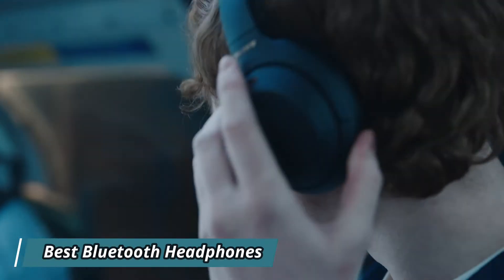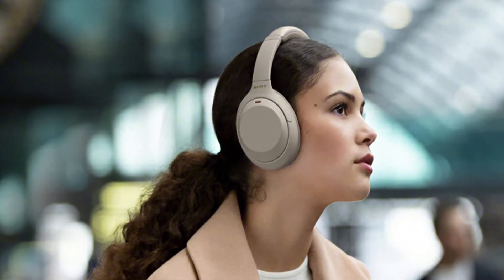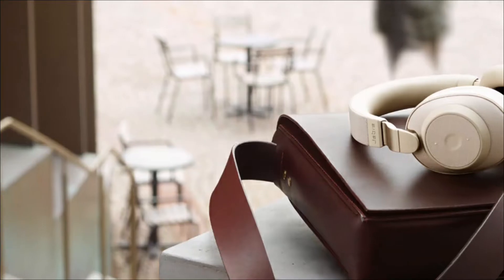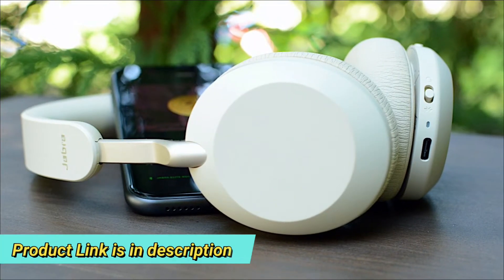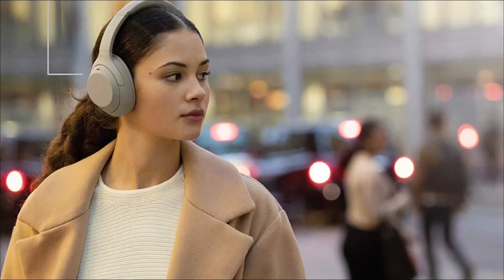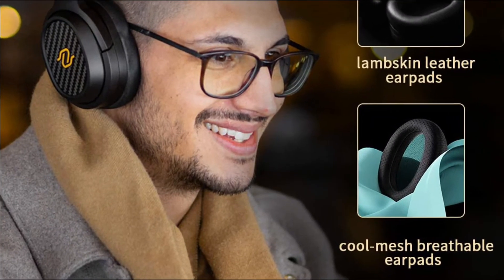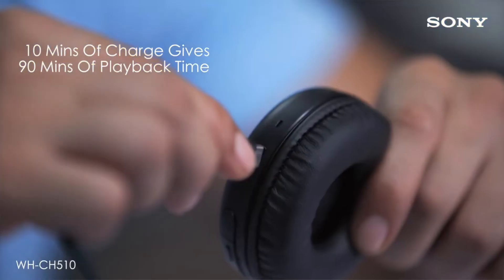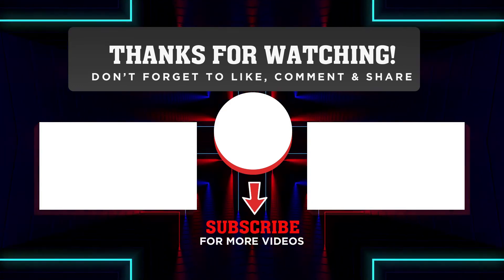5 Best Bluetooth headphones | Wireless Headphone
hi guys, today we will talk about the Best Bluetooth headphones
Finding the best wireless headphones for your needs is much easier than it used to be, with scores of Bluetooth-ready options out there ready and waiting.
The right pair of headphones can completely change how you use your favorite tech gear — and shopping for a new pair of Bluetooth headphones is more exciting than ever. In the marketplace, you can find a wide range of high-quality headphones, from budget-friendly earbuds to luxurious over-ear models worth splurging on. we spent weeks combing through products at various price points to determine today's best wireless headphones. Our research focused on headphones in today’s most common form factors. In a variety of sizes and styles, true wireless and neckband earbuds, bone-conduction headphones, and cans with headbands are available. No matter which fit is best for you, all of the headphones on our list deliver stellar sound and are sure to enhance your listening experience.

✅1: Jabra Elite 85H Wireless Noise-Canceling Headphones
[🛒AMAZON International🔗]

✅2: Jabra Elite 45h Best-in-Class Wireless Headphones
[🛒AMAZON International🔗]

✅3: Sony WH-1000XM4 Wireless Headphones
[🛒AMAZON International🔗]

✅4: Edifier STAX Spirit S3 Wireless Over-Ear Headphones
[🛒AMAZON International🔗]

✅5: Sony WH-CH510 Wireless Bluetooth Headphone
[🛒AMAZON International🔗]

Trusted Buddies is a participant in the Amazon Services LLC Associates Program, an affiliate advertising program designed to provide a means for sites to earn advertising fees by advertising and linking to Amazon.com. As an Amazon Associate, I earn from qualifying purchases.